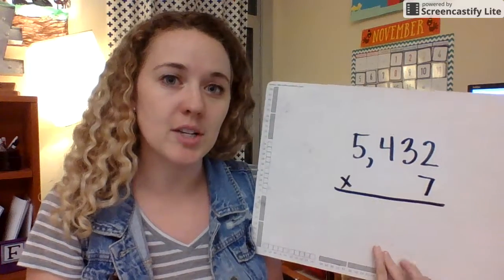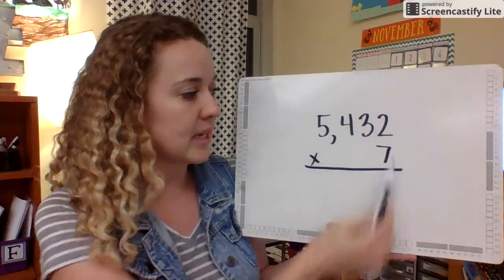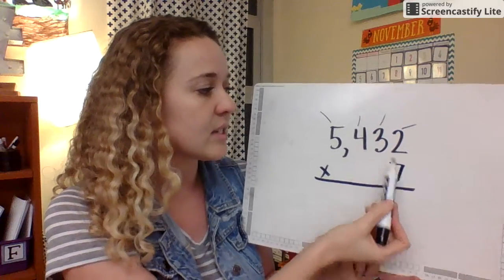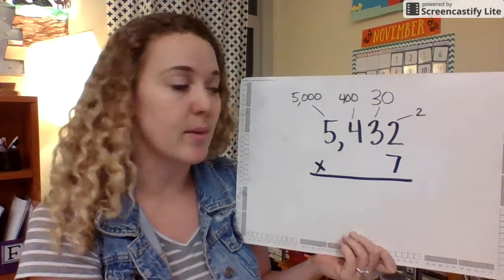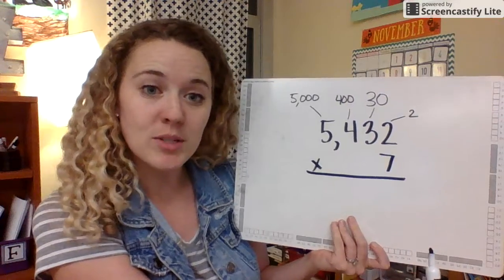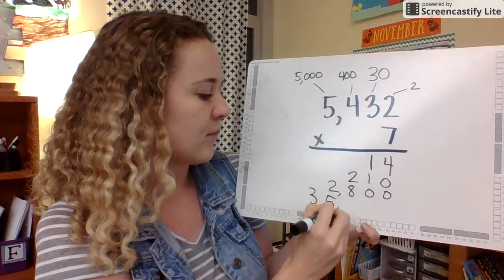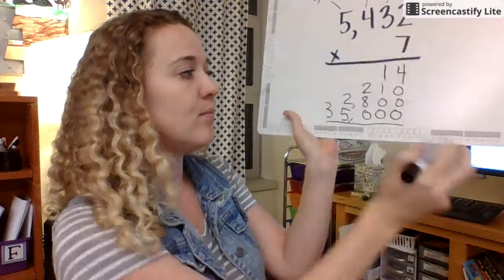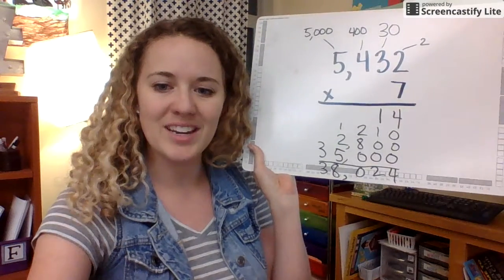Multiplication Strategy: Show Partial Products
This multiplication strategy will help you to multiply over 3-digit numbers by a 1-digit number using place value skills.